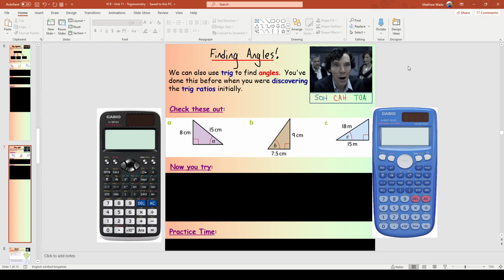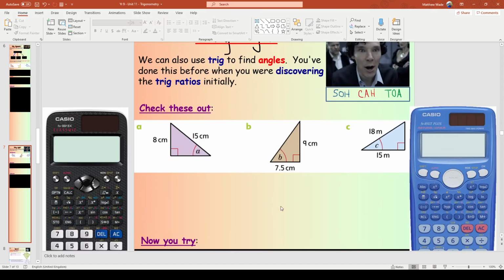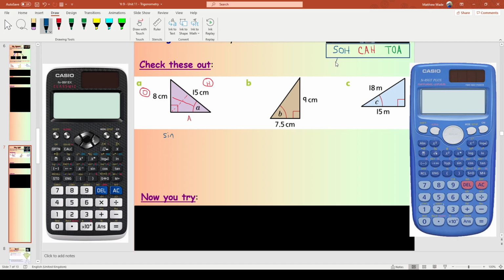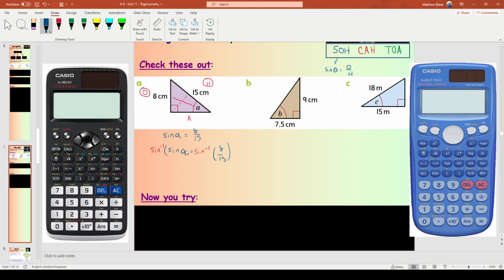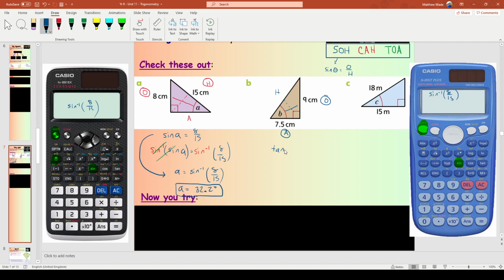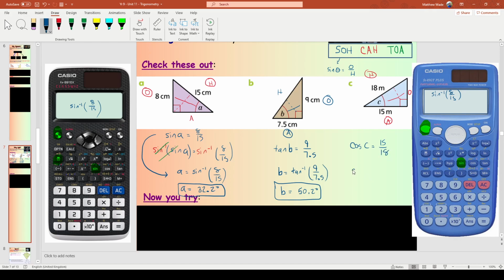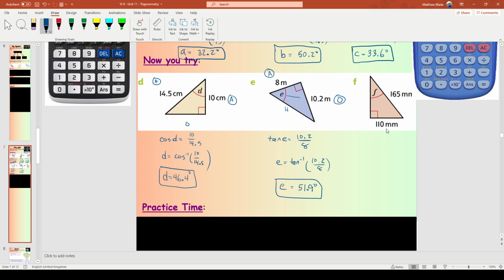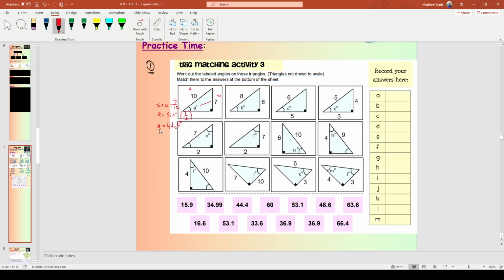Year 9 Maths - Using Trig to Find Angles (Lesson 3)